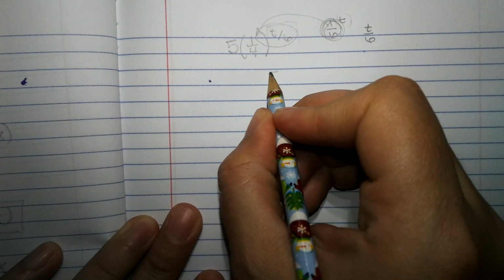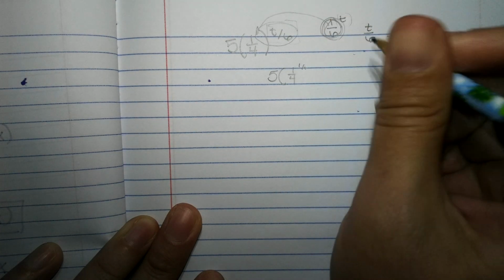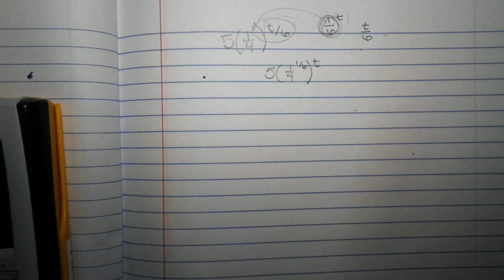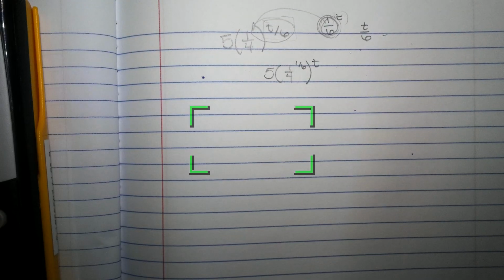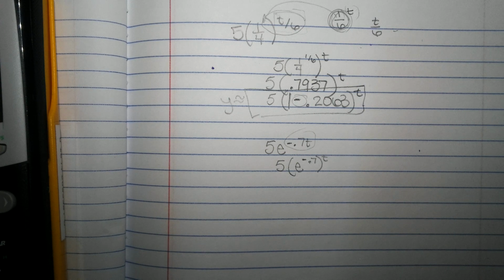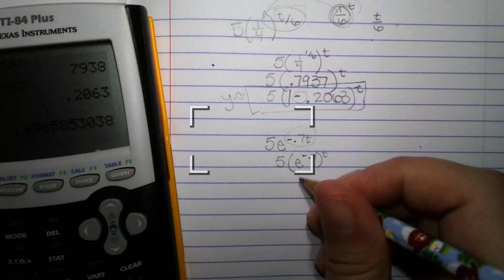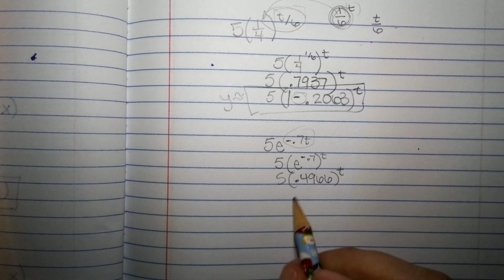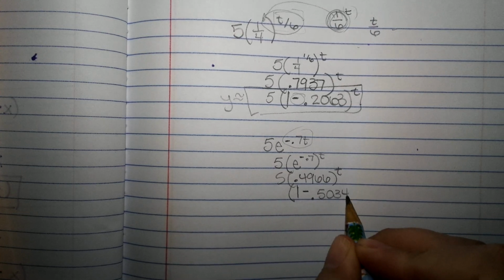Rewriting Functions with rational exponents